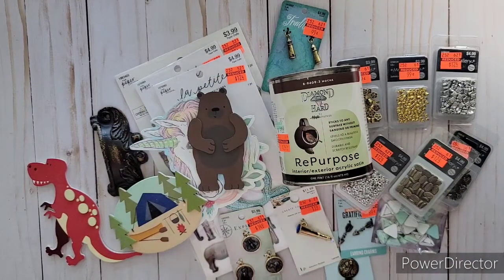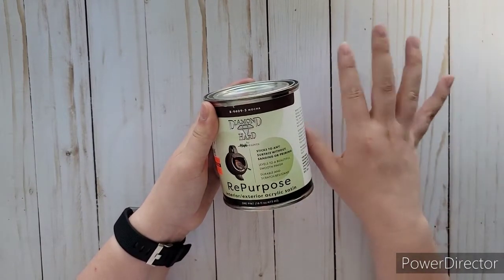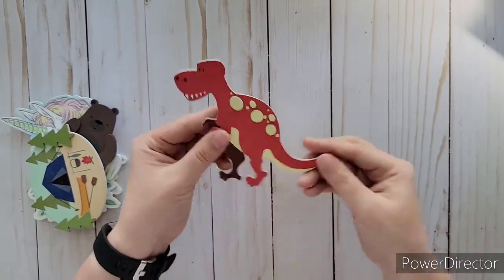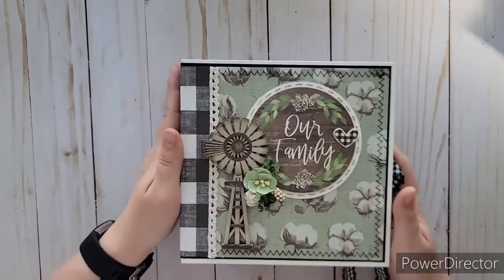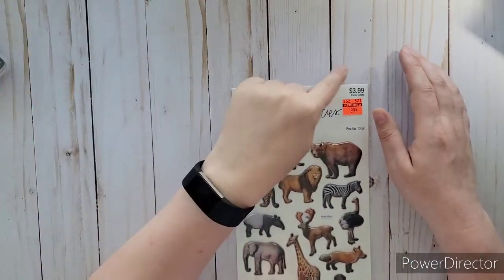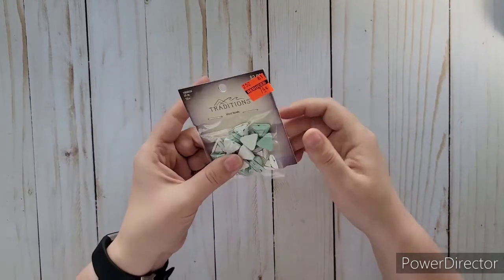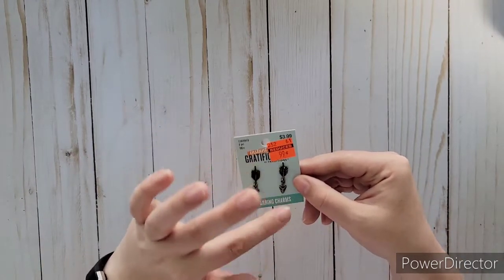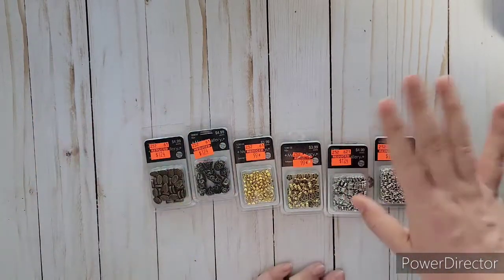Hobby Lobby Clearance Haul 75-90% off! 😃👍